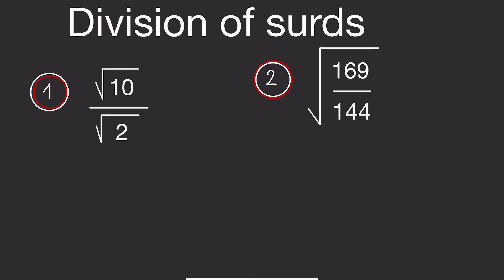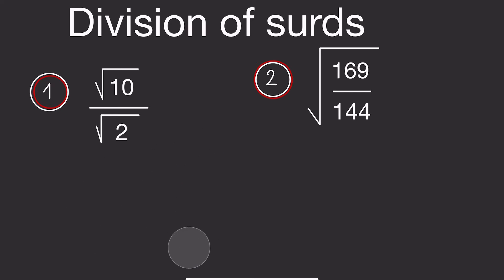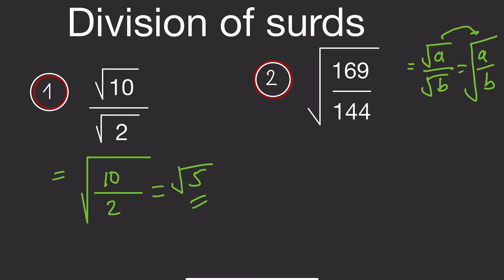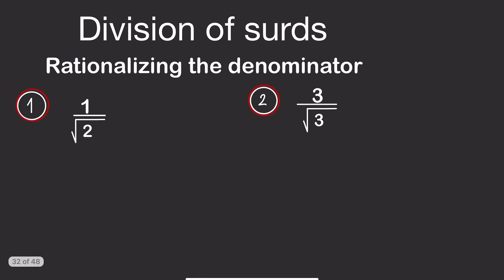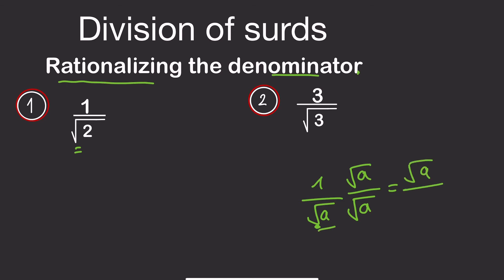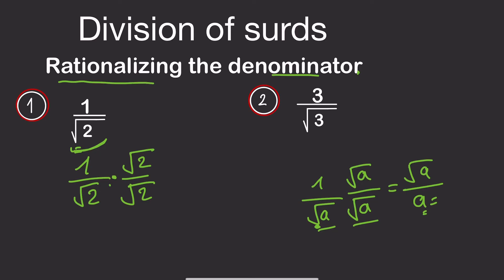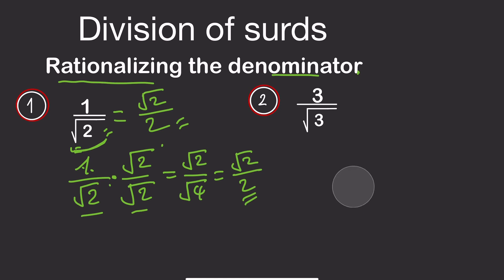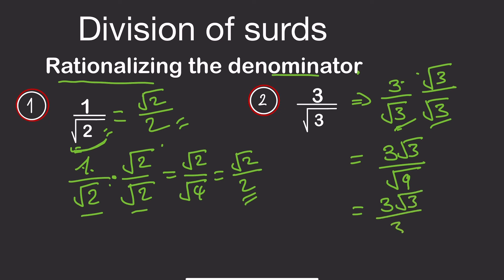How to divide Surds.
Laws of division of Surds and rationalization of fractions with denominator as Surds . Watching this video will enable you understands the basic of dividing and rationalization of Surds.